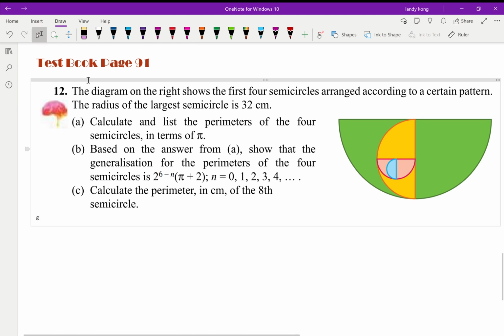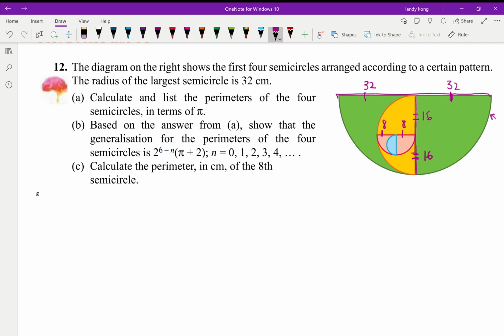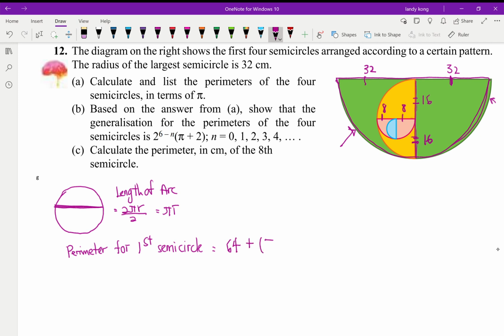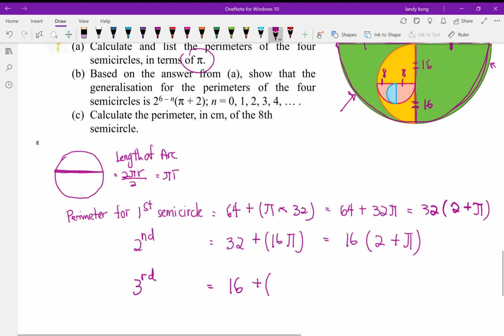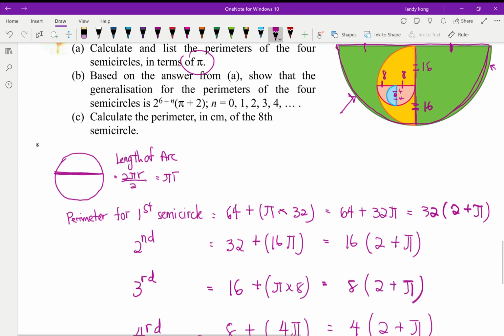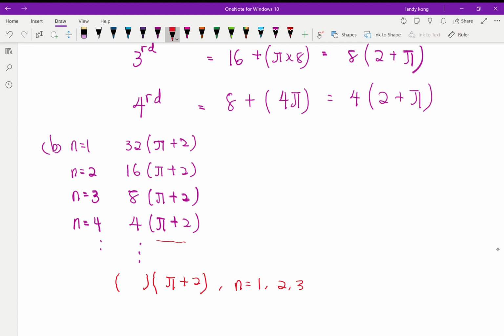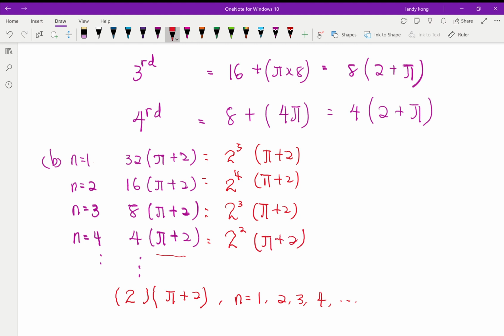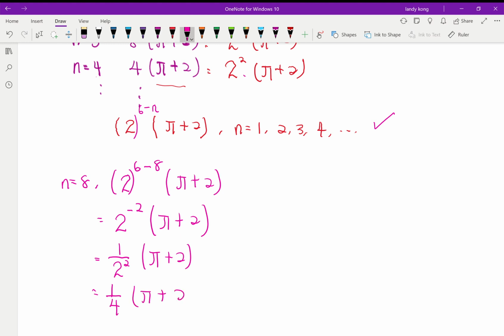TEST BOOK FORM 4 Q12 page 91